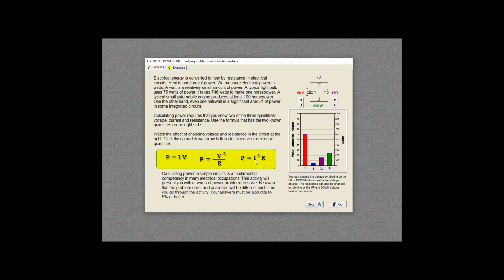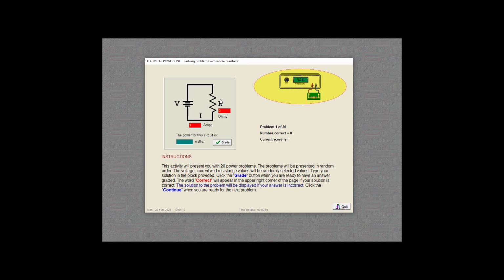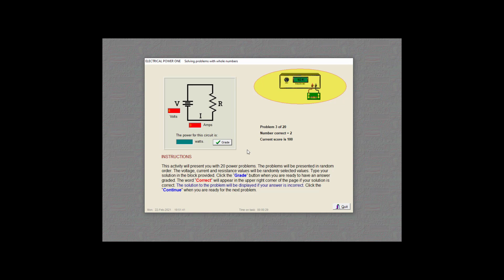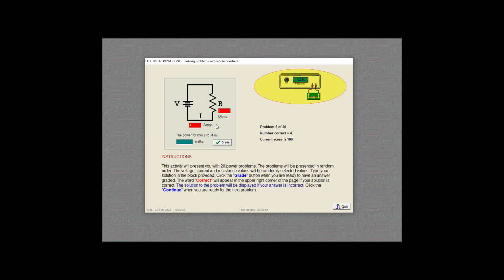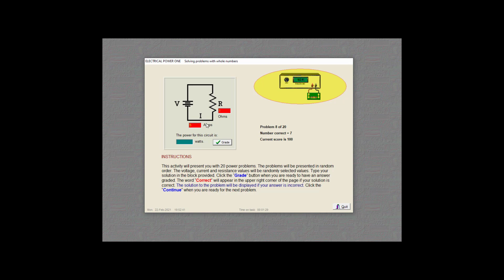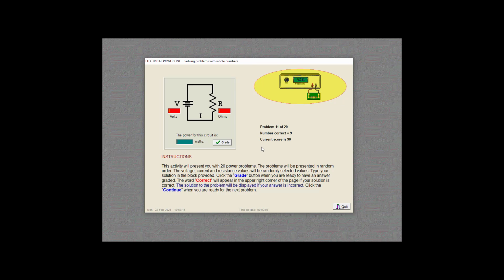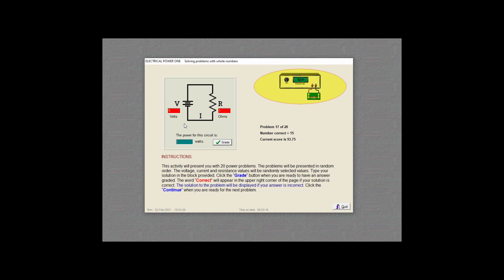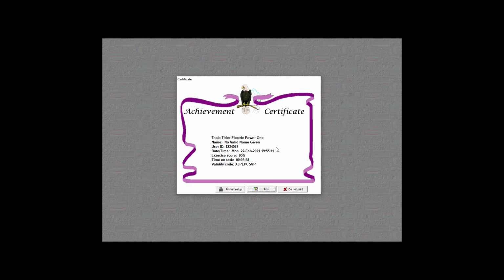How to Basic Challenge - Power 1